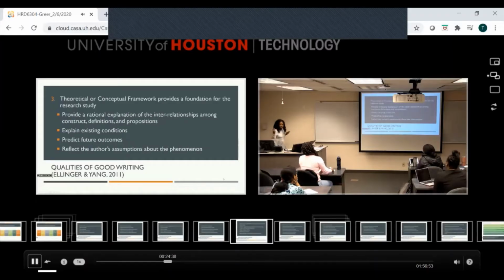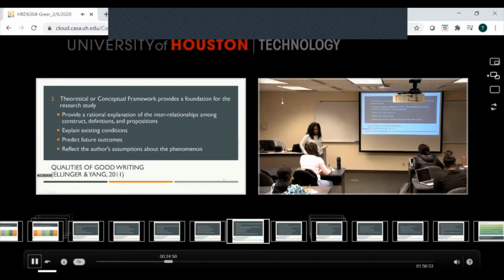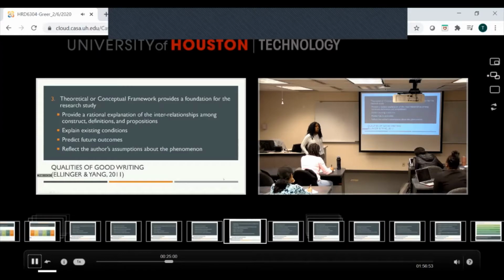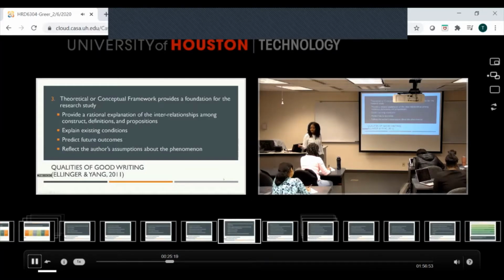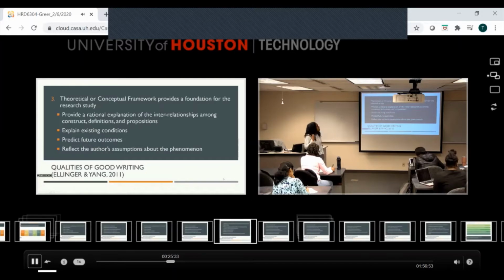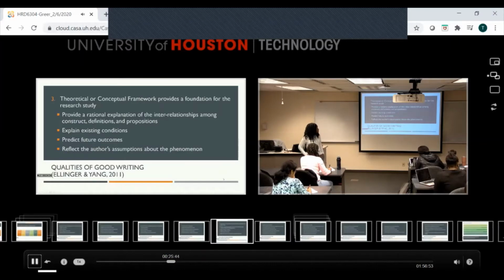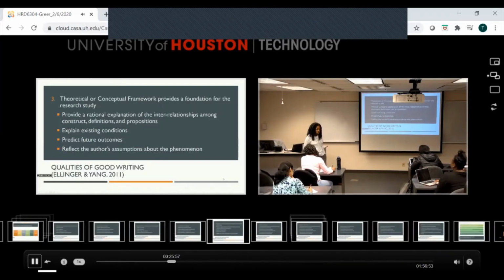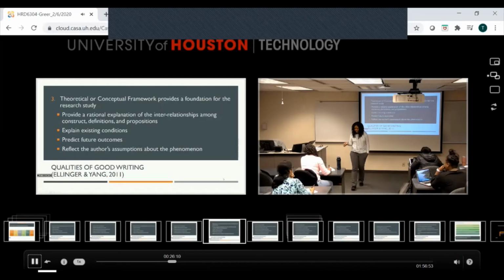Writing and evaluating the Theory and/or Conceptual Framework of a research study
Introduces elements of a well-written Theory/Conceptual Framework section of a research article.

Based on Ellinger, A. D., & Yang, B. (2011). Creating a whole from the parts: Qualities of good writing. The handbook of scholarly writing and publishing, 115-124.